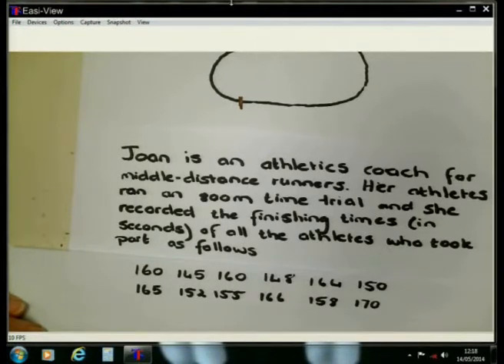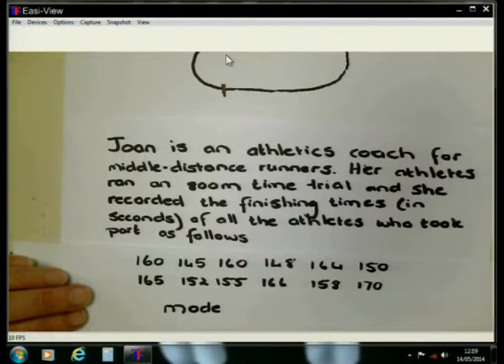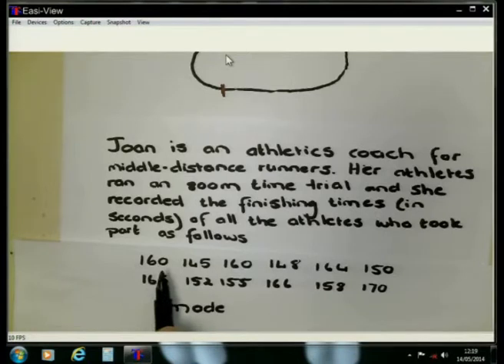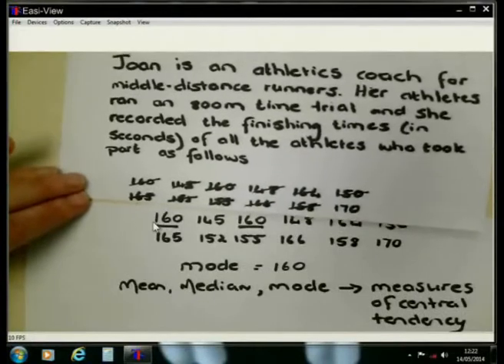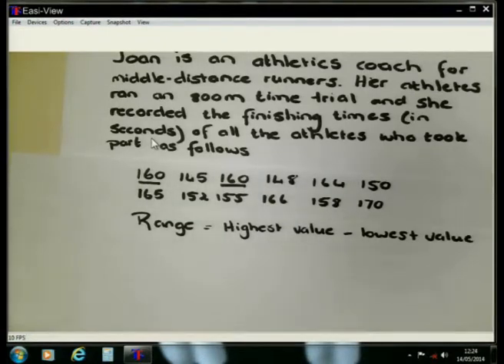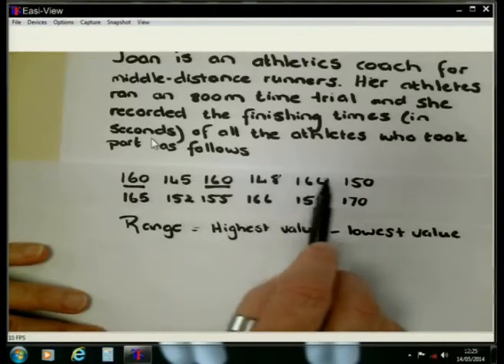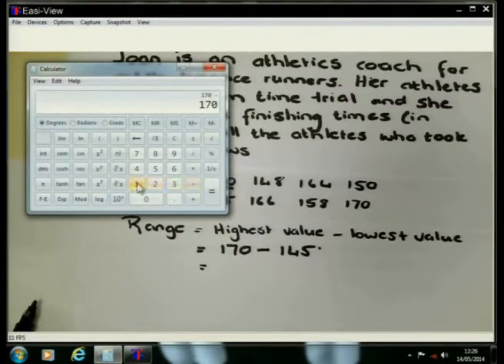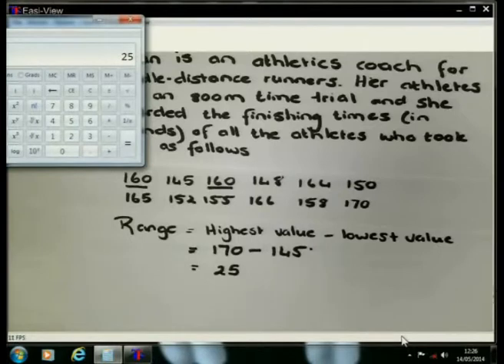Maths Lit Basics - Gr12 - Mode & Range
Maths Lit Basics Gr12 Mode & Range 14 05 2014